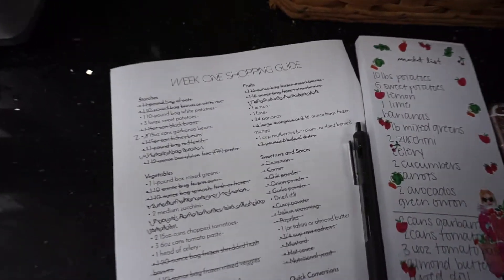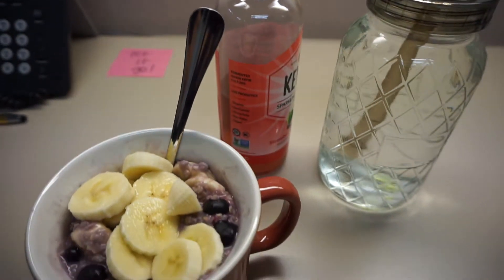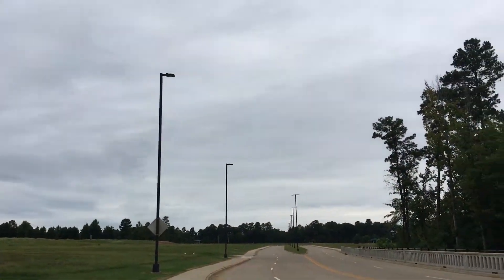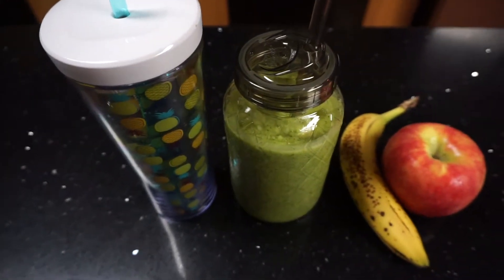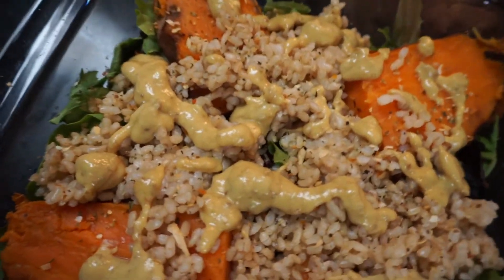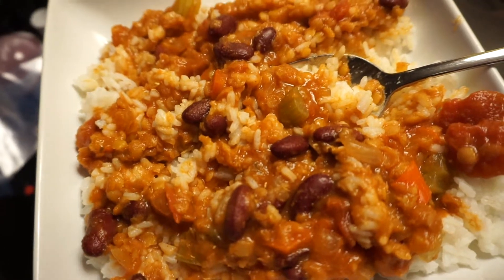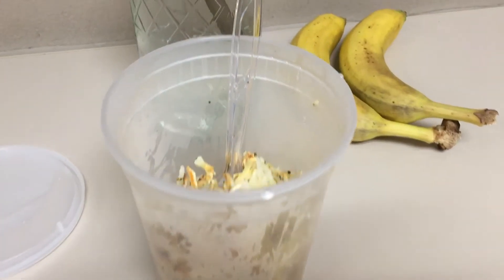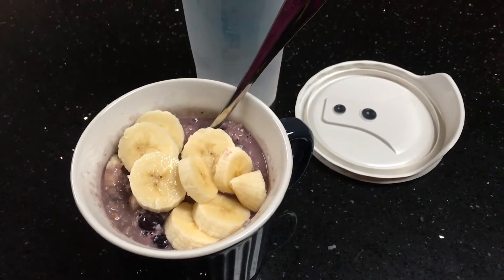Trying High Carb Hannah's Lean & Clean Meal Plan // Day 1-3 // Weight Loss Journey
Hi friends, I'm trying a 2 week meal plan to clean up my diet and to break a weight loss plateau, so I figured I'd bring you guys along. The first 3 days went great... this plan is full of good food, it's easy to stick to, and I'm feeling better already. I hope these videos are helpful if you're on a health or weight loss journey. Remember-- you are NOT alone in this! All links are below! Thanks for stopping by :)